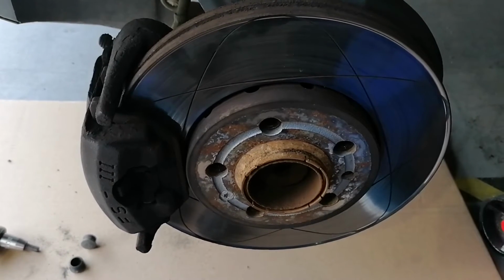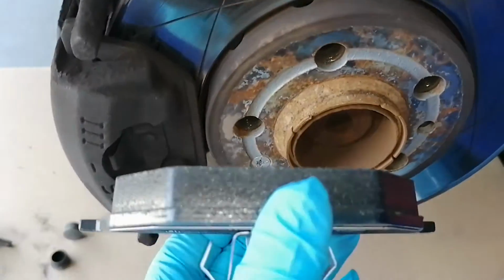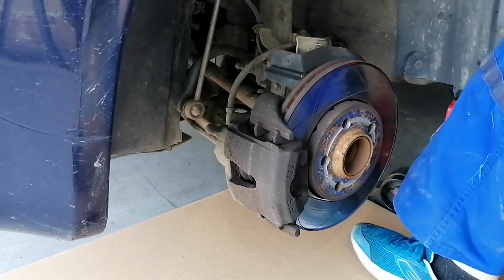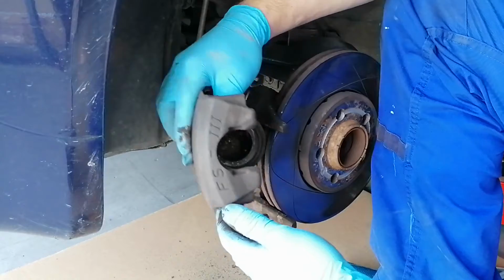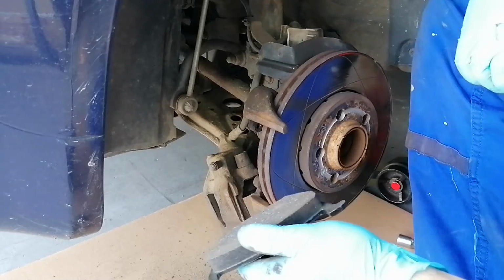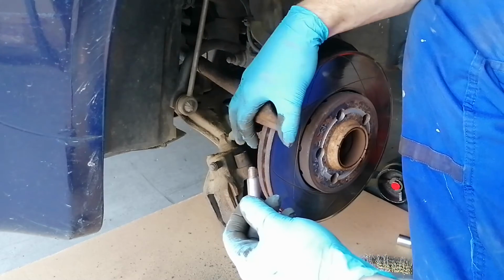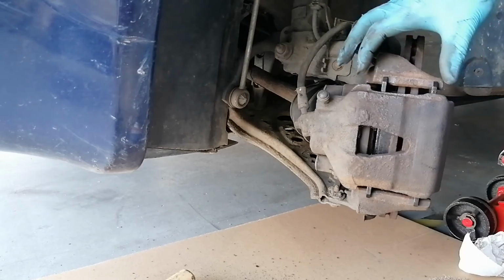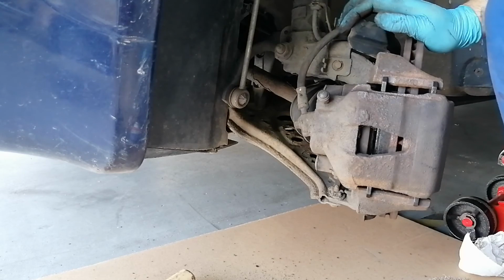How to change Skoda Fabia , Volkswagen VW Polo MK1 front brake pads replacement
Today we are going to replace the front brake pads Skoda Fabia mk1 2002 AUA 1.4 16V.  The tools needed are pretty basic but keep in mind that we are messing with the brakes so after you are done a brake test is recommended on a special brake test machine. If you don't feel comfortable doing this maybe it is better to find a professional who will do it for you.